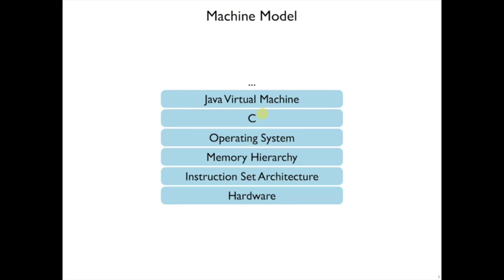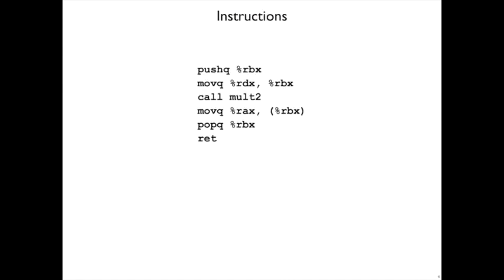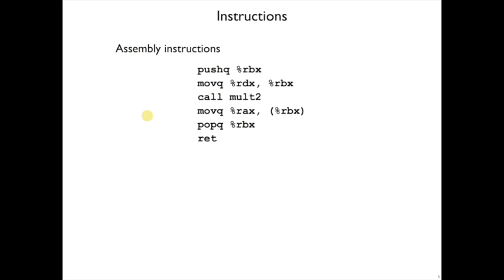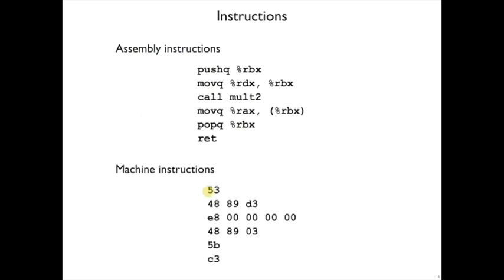ISA 1: Assembly and machine code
Introduce to ISAs, assembly code, and machine code